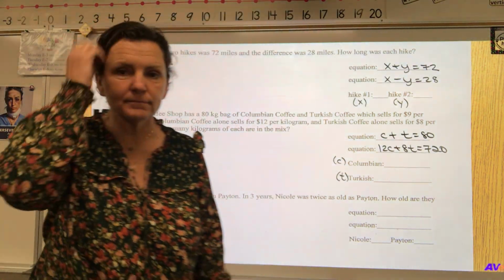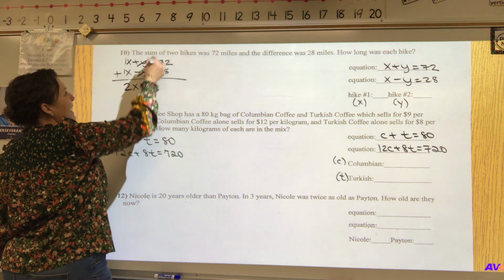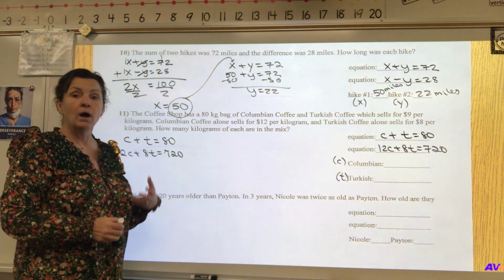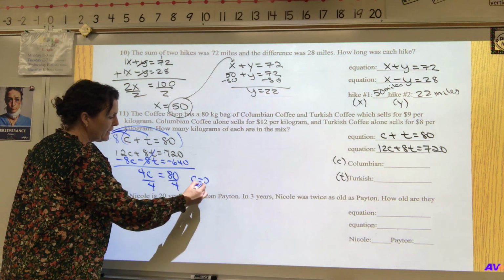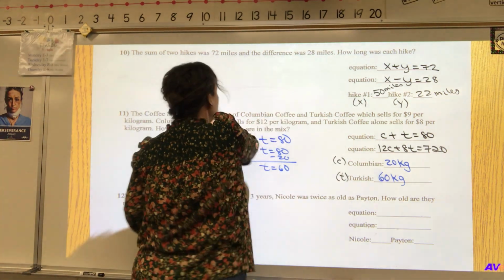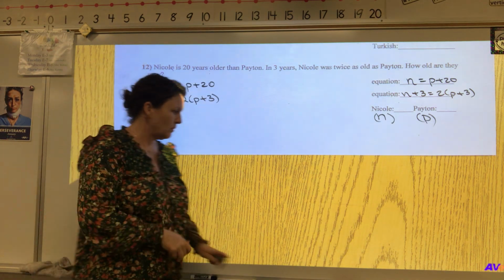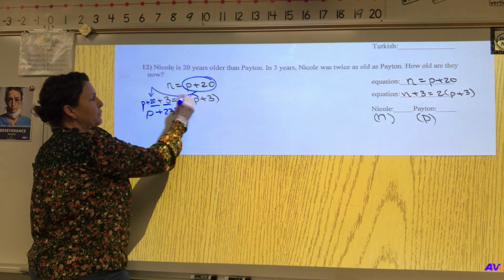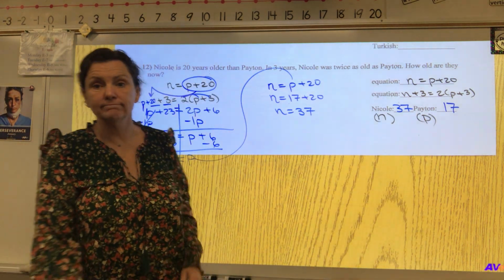Ch 6 study guide part 5 (solve 10-12)